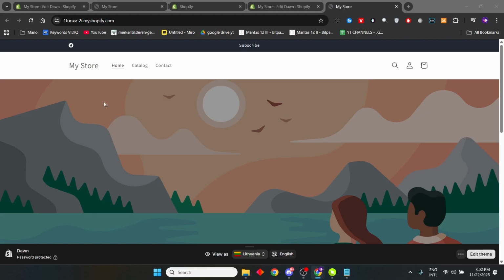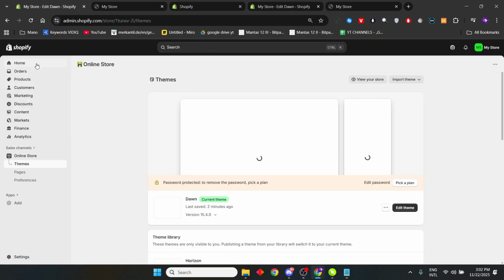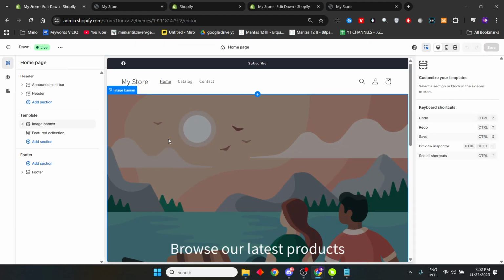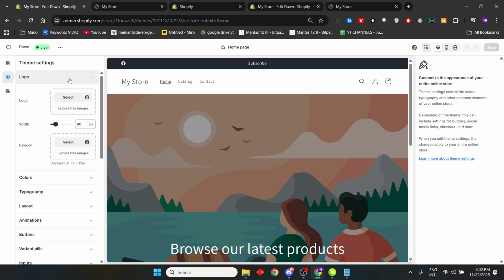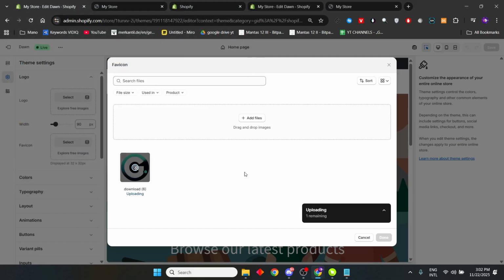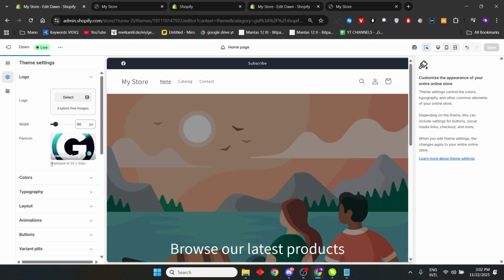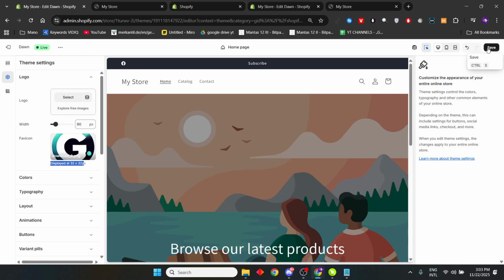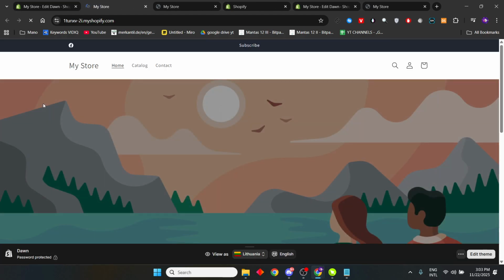How to Upload a Favicon in Shopify Dawn Theme (Full Guide)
Hello in this video I will show: How to Upload a Favicon in Shopify Dawn Theme (Full Guide)

In this video:How to Upload a Favicon in Shopify Dawn Theme (Full Guide)